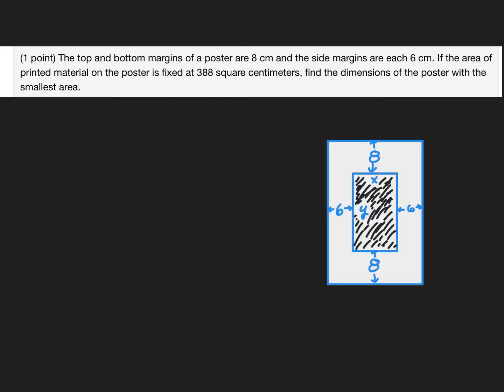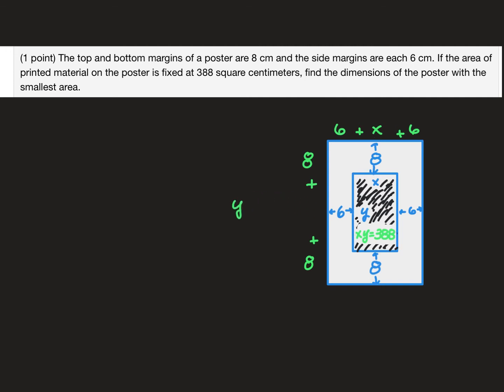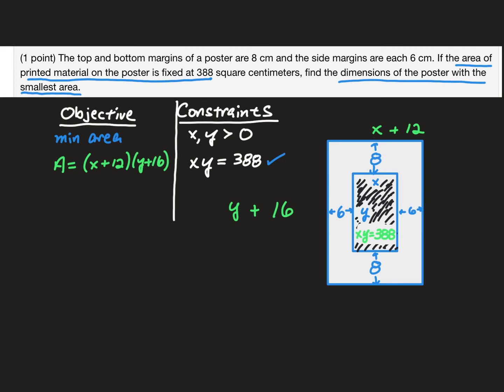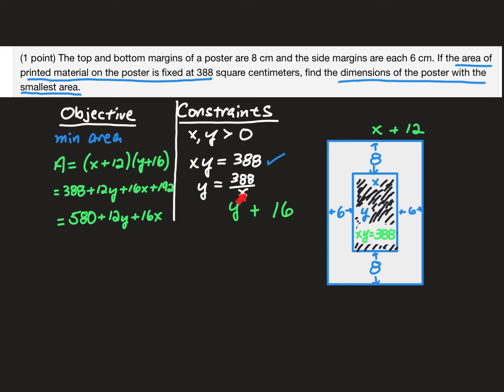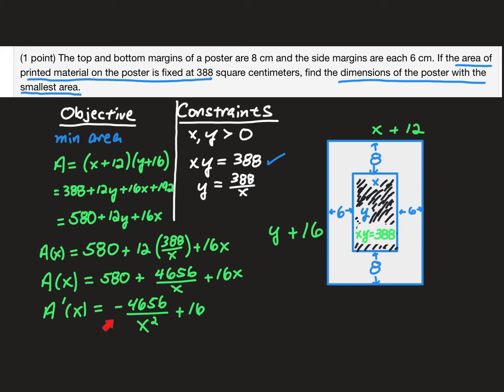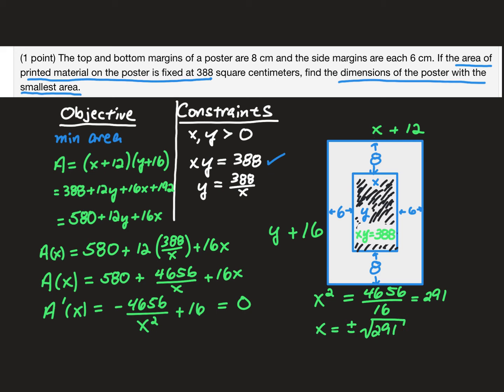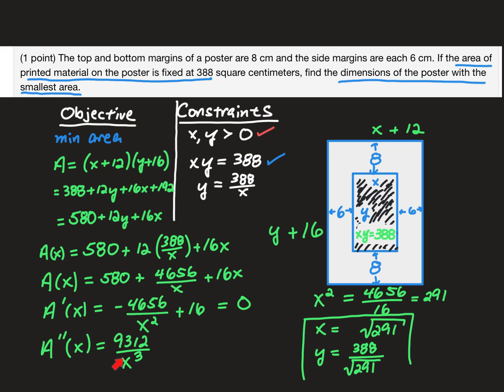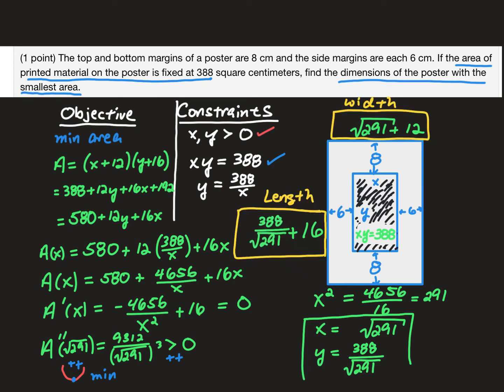Optimize Poster Area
Set up an objective and constraint, then use derivatives to locate the dimensions that yield the minimum area of a poster with a printed region.